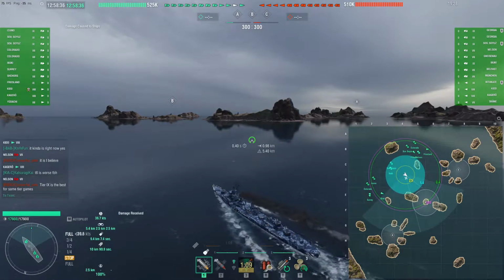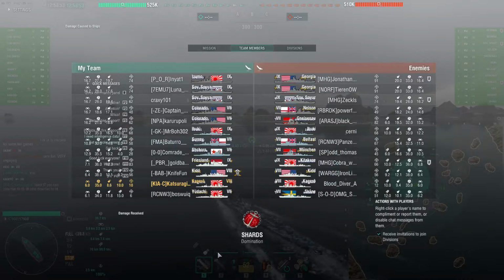World of Warships - Torpedo Mind Games w/Kagero vs Kitakaze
A WoWs showcase on how to successfully outplay a very strong ship with a lesser-known counter.